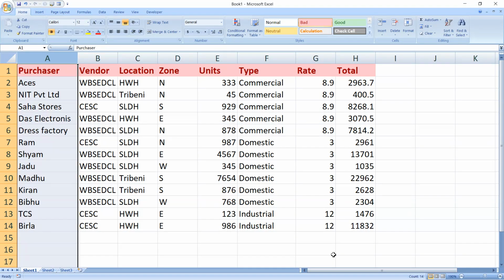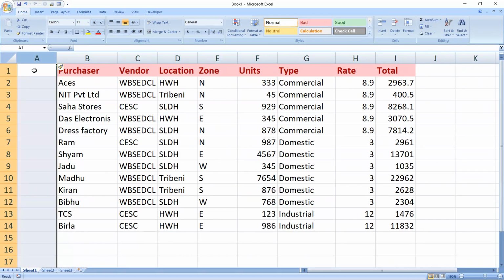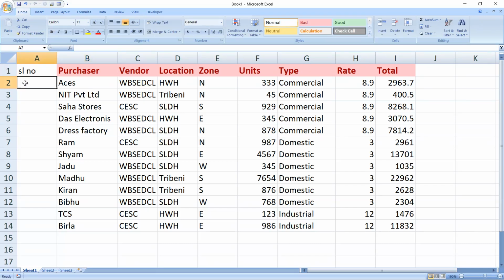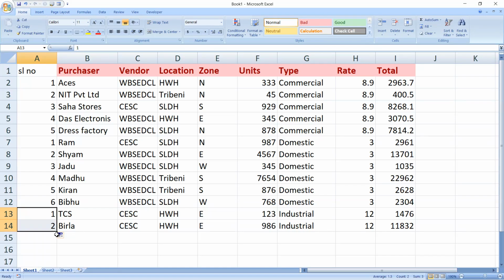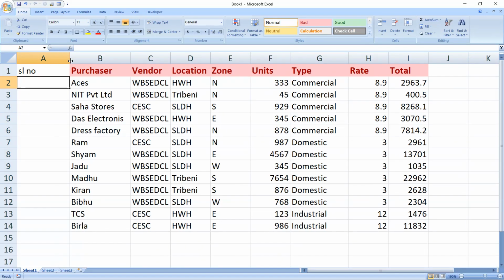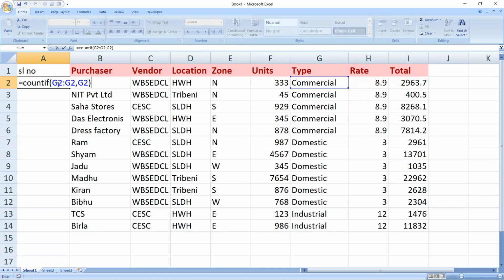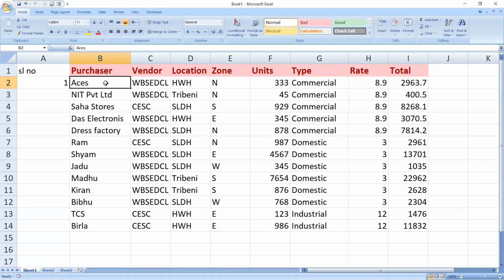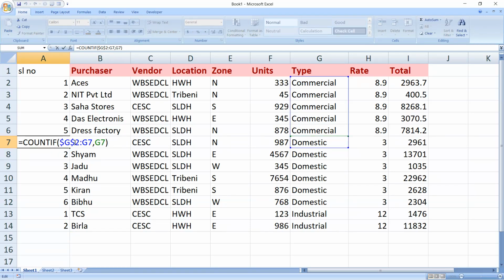Serial Number In Excel based on Unique cell Values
Here in this excel video i have discussed on How to give serial number to some cell values based on its uniqueness and start again from 1 if the cell value changes. I have tried my best to explain the formula. However it is upto the user to practice on their own to master the concept explained here.